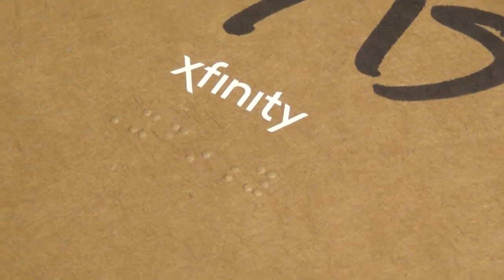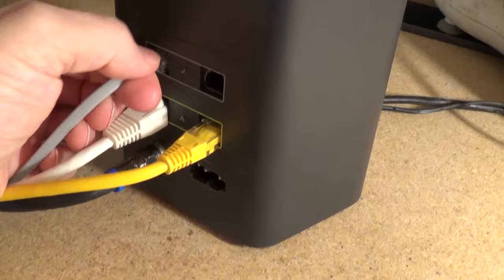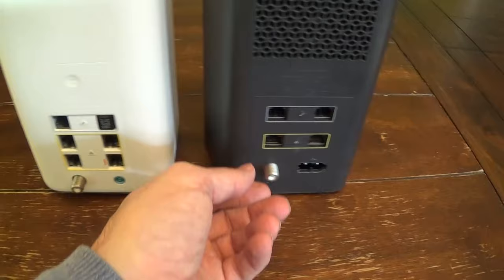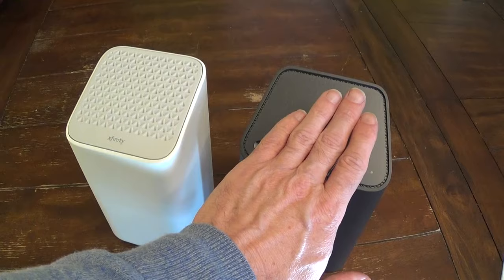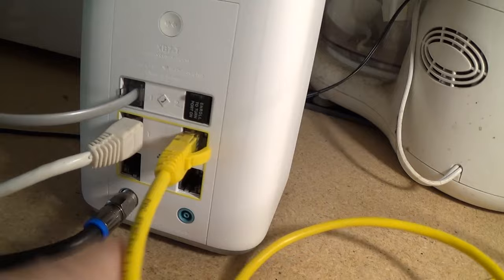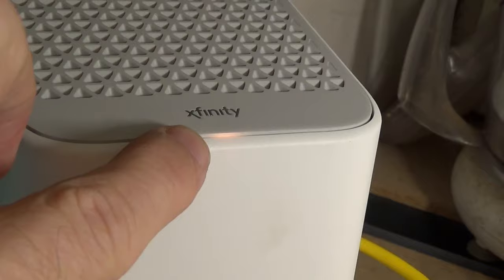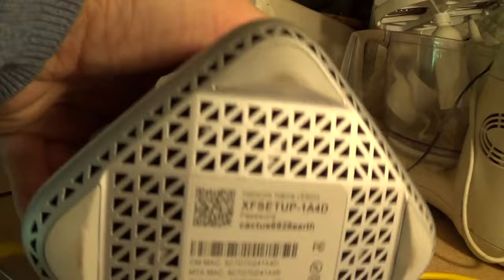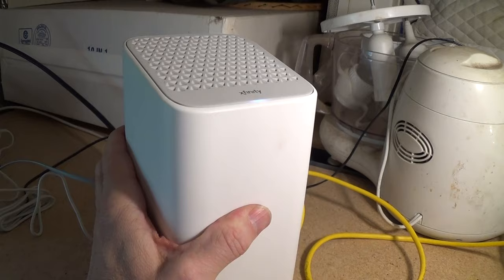How to Set Up your Xfinity xFi Gateway Modem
This video will show you how to hook up and set up a new Xfinity xFi Gateway Modem (XB7), the 3rd generation of xFi Gateway Modems.  It will also briefly go over how to set up the Xfinity app which you will use to initially setup your modem.  However, this video will not go through the entire app setup process.